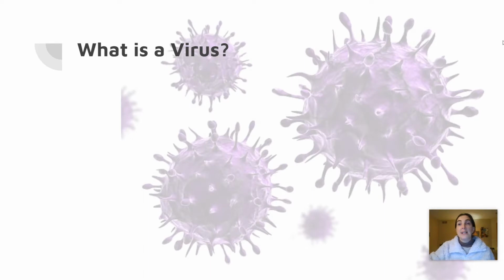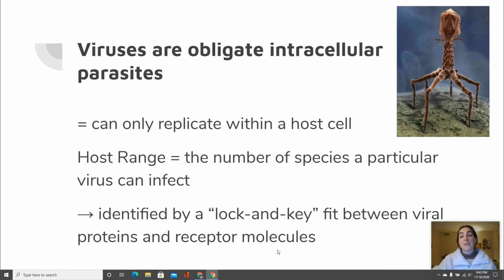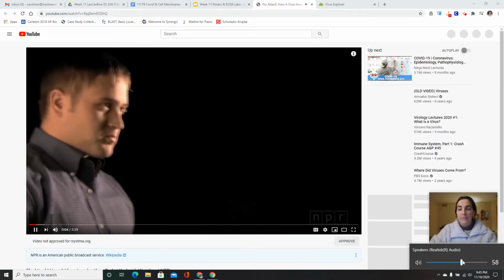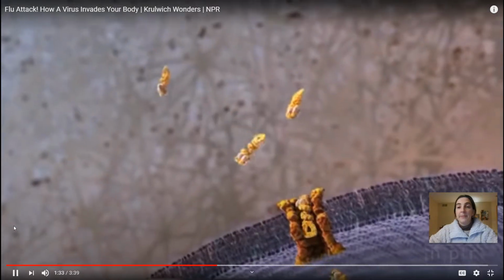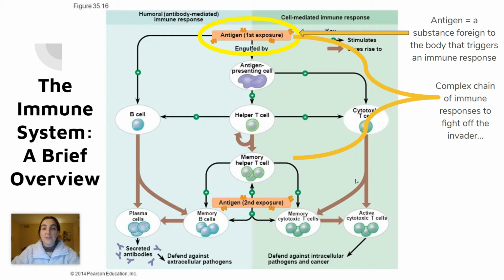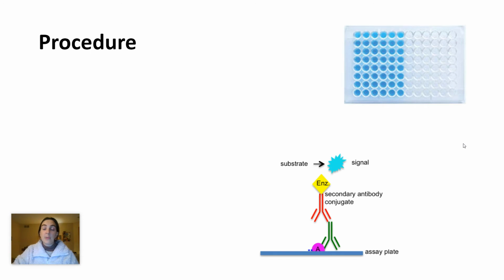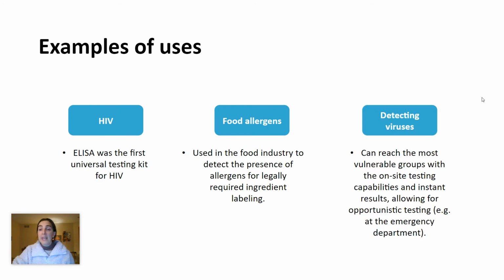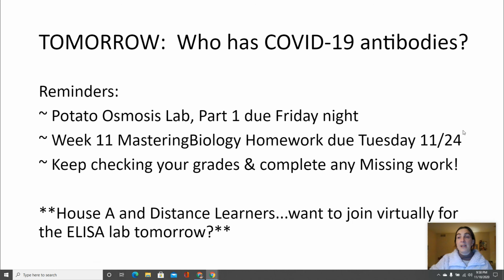11/19 Viruses & Immunology intro